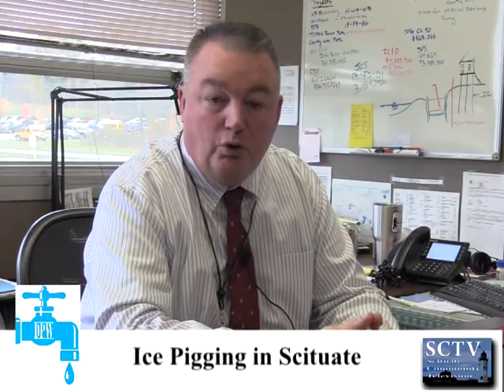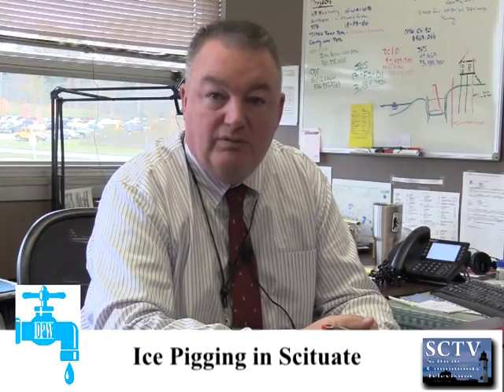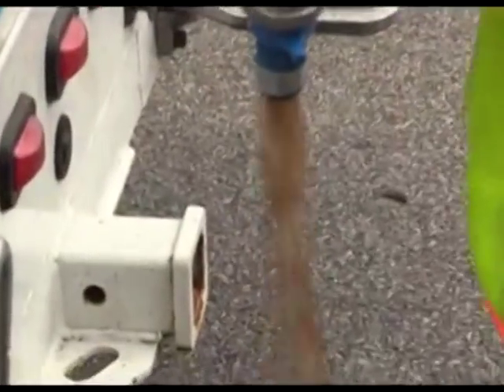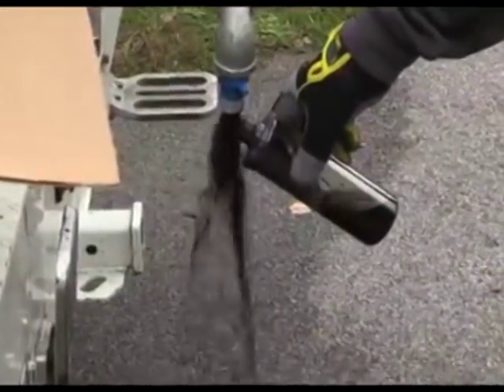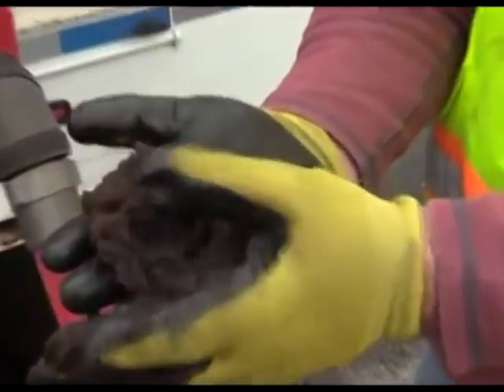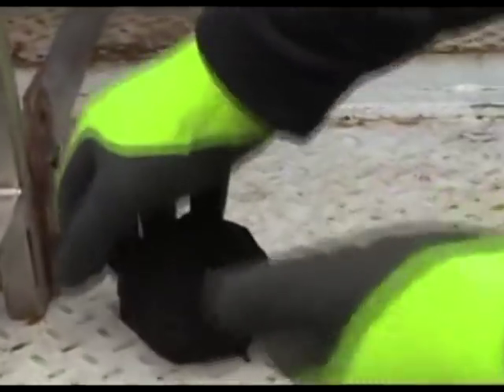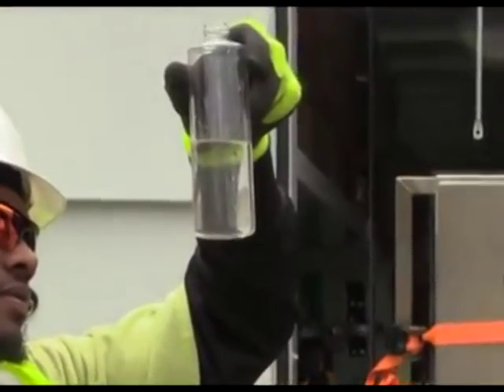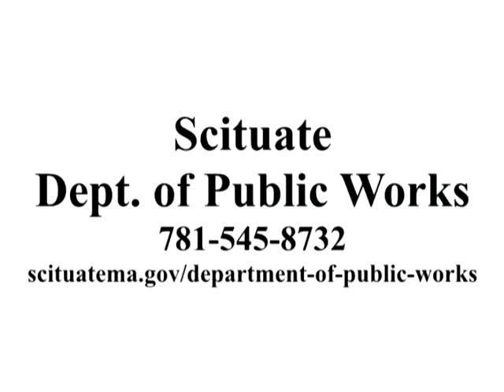Scituate Ice Pigging - October 2018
Scituate's Department of Public Works began the process of Ice Pigging in October 2018 to improve the town's water quality.  The process involves flushing and pigging.  DPW Director Kevin Cafferty chatted with Scituate Community Television about the process and described what was happening in video filmed by Scituate's Very Own Town Administrator Jim Boudreau!